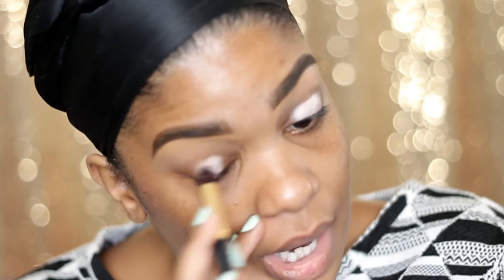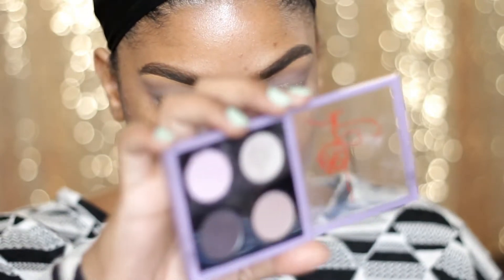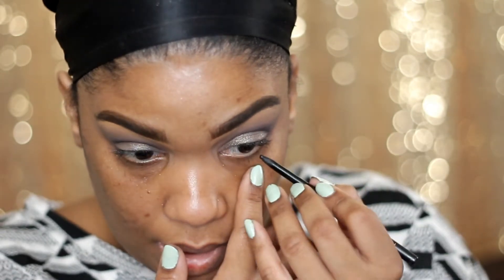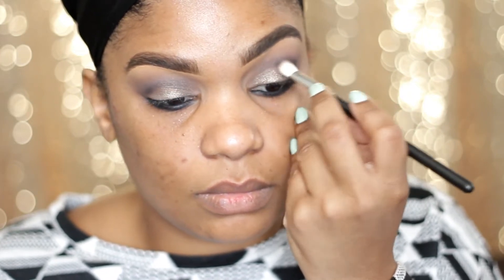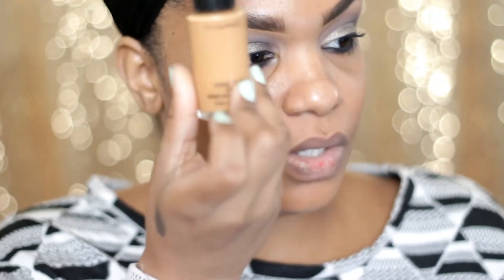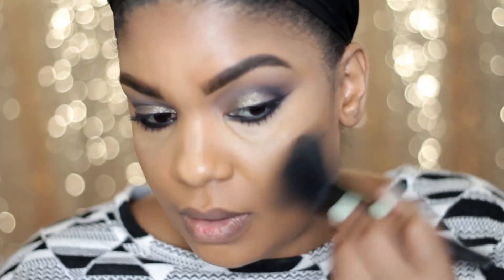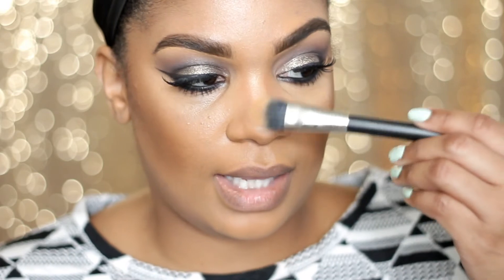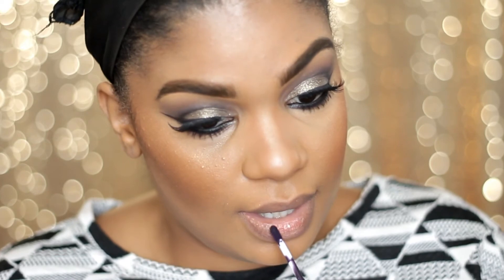BOLD EYES AND LIPS | MAKEUP TUTORIAL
OPEN ME

WATCH IN HD FOR MUCH BETTER QUALITY

S N A P C H A T :
Rio_Girl

MUSIC: Hotline Bling (Charlie Puth & Kehlani Cover) [Wildfellaz & Arman Cekin Remix]